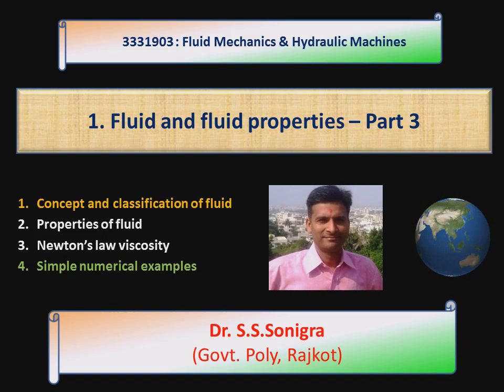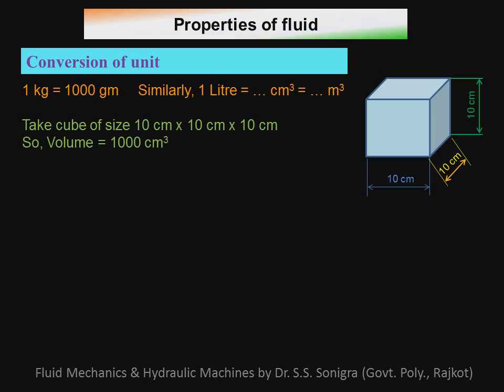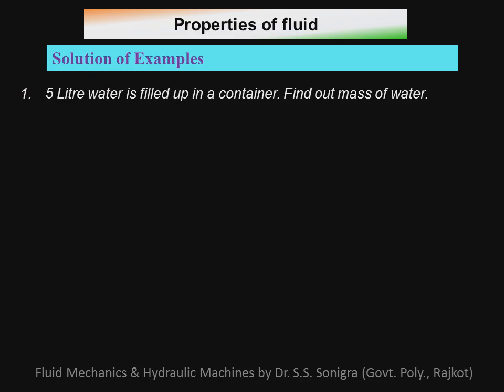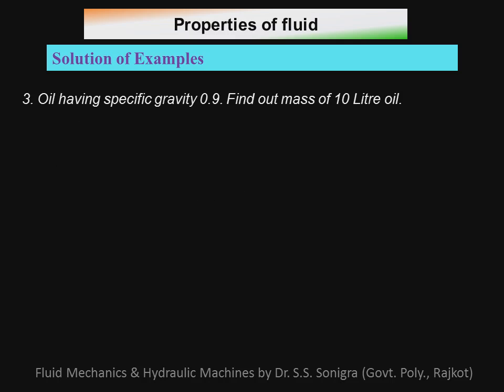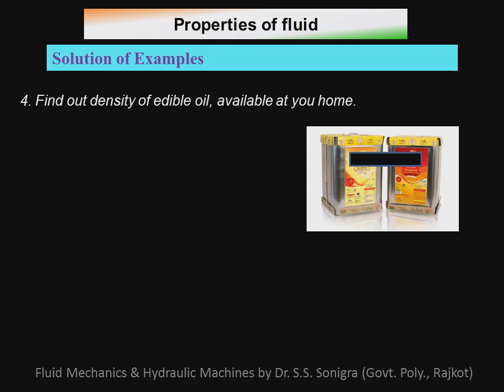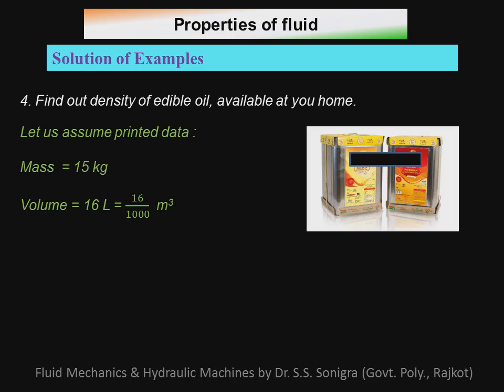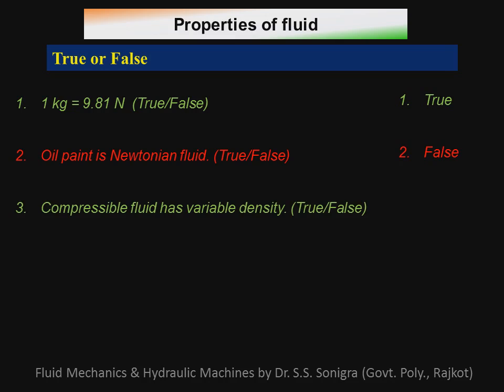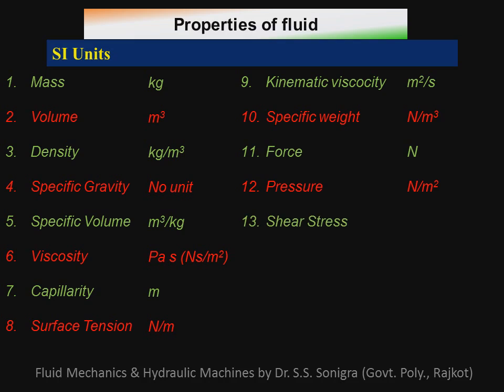Examples of fluid properties in English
Examples of fluid properties are discussed in details in English language